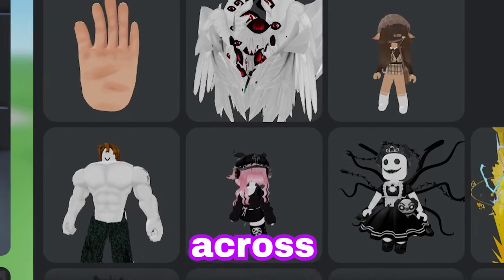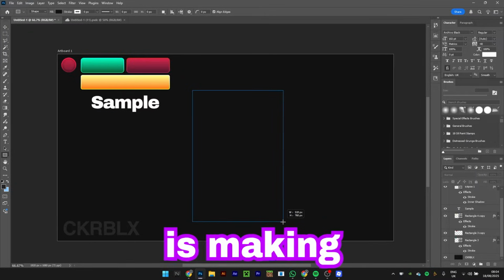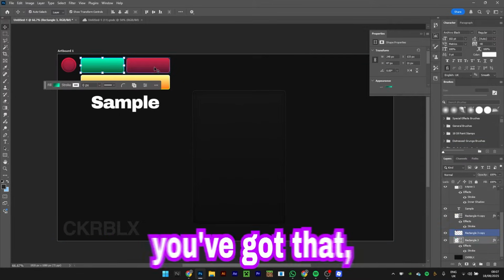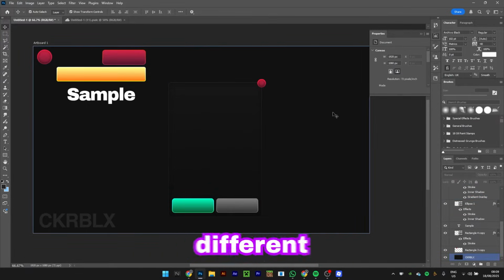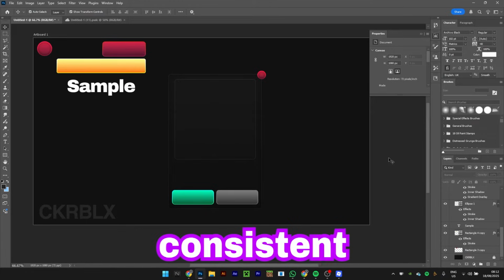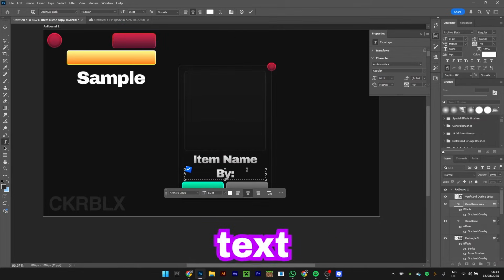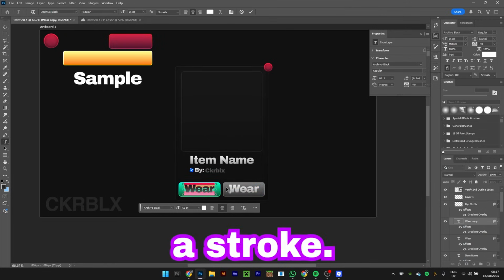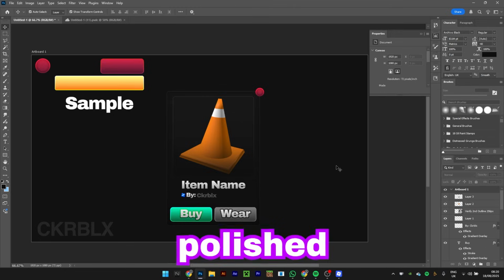How to make Modern GUI for Roblox Games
Learn how to design and script professional, modern UI for your Roblox games! In this step-by-step tutorial, I'll show you how to create sleek, clean interfaces that will make your game stand out.

If you like this video I'd love to hear what you have to say so make sure to drop a comment and maybe a sub 👀